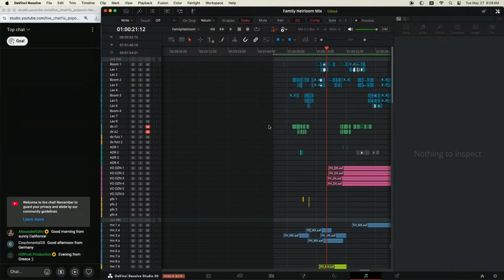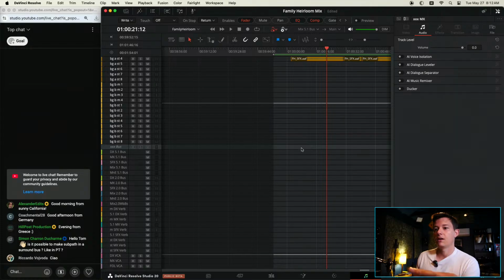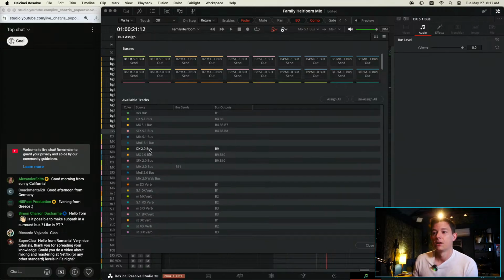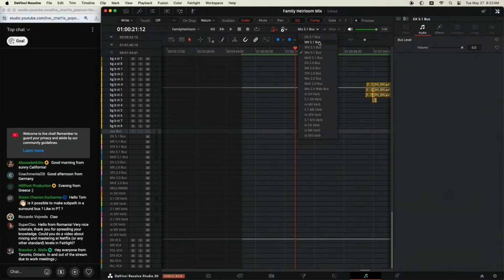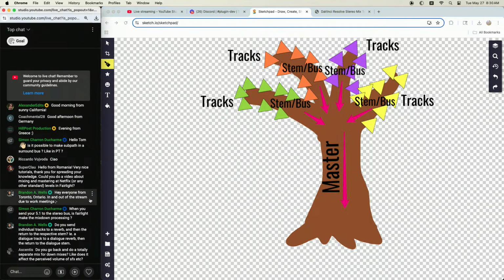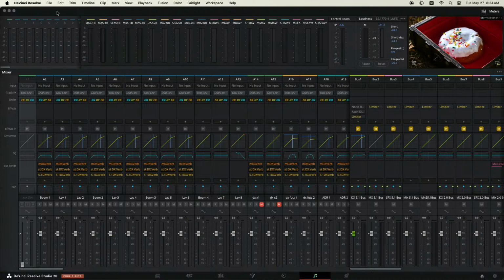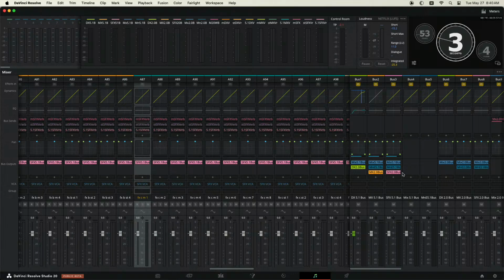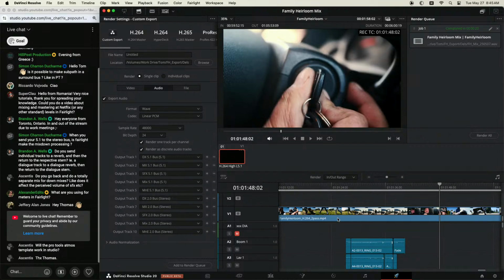DaVinci Resolve - Audio Post Routing/Bussing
Live tutorial and explanation on DaVinci Resolve's routing and audio bus setup. Dialogue editing, sound design, mixing, audio post production for DaVinci Resolve and Fairlight.